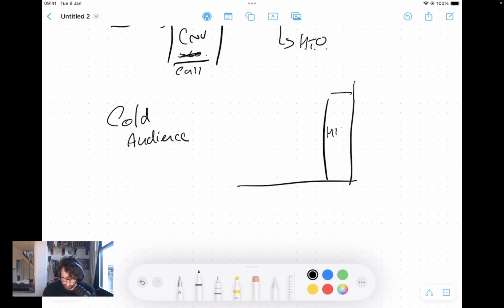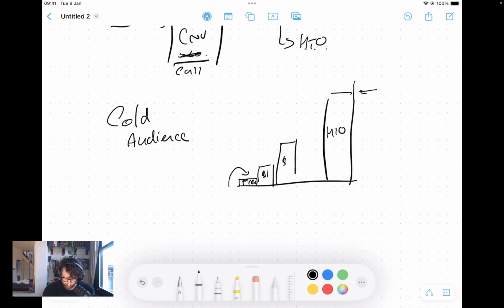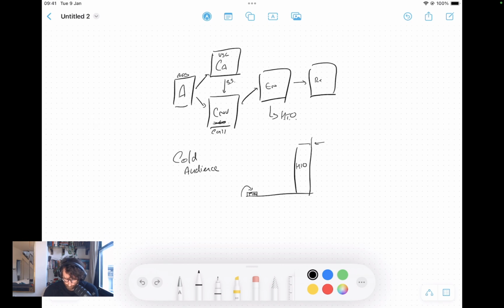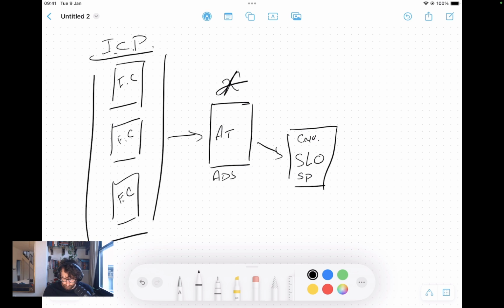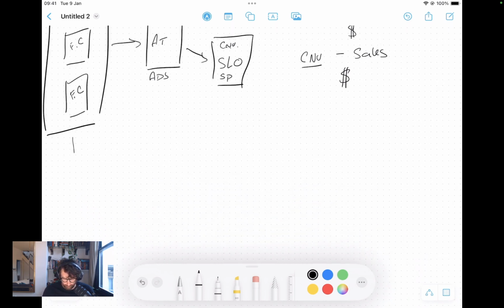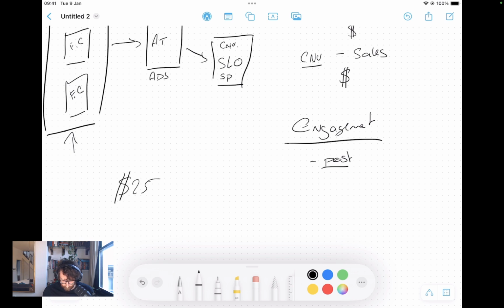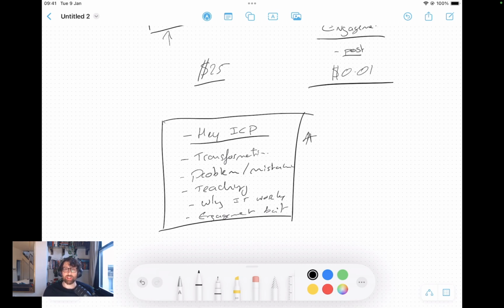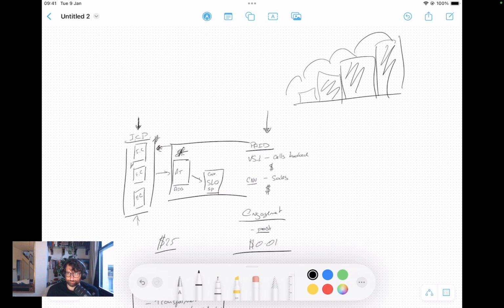Use this simple 1-2 approach for cheaper ad CPAs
Join the GM+ Community for ongoing support to help you scale